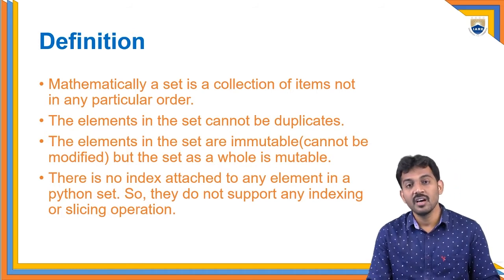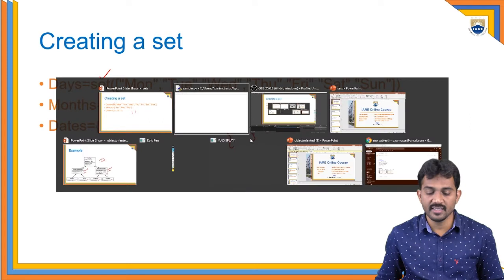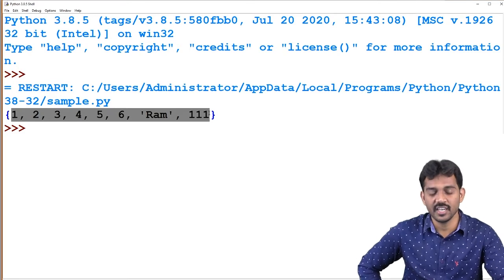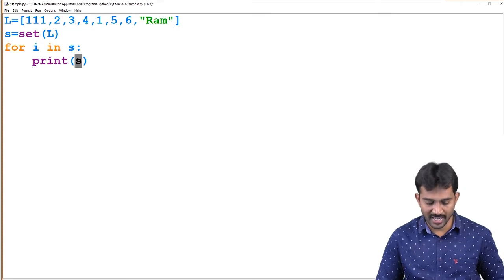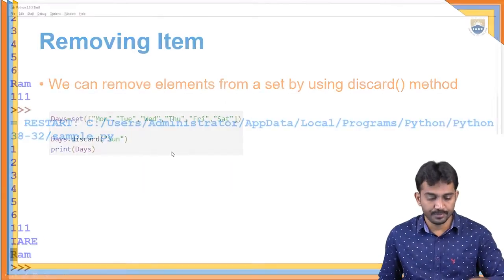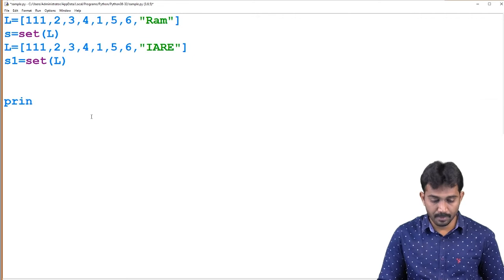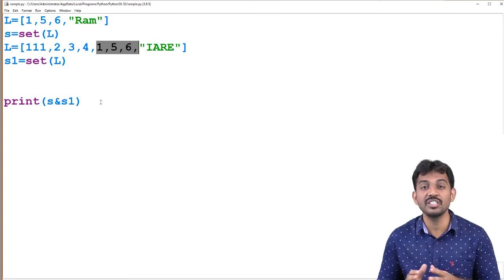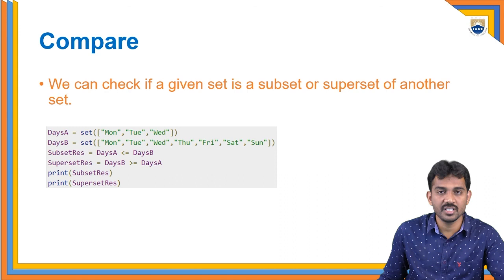Sets Python Programming by Dr G Ramu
Sets Python Programming by Dr G Ramu  | Department of Computer Science and  Engineering | IARE

Telangana, India.